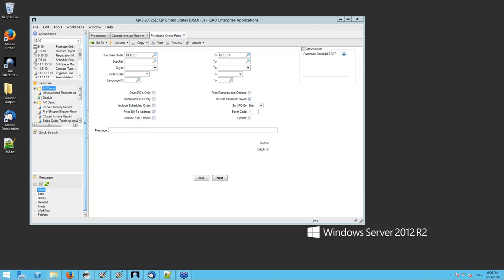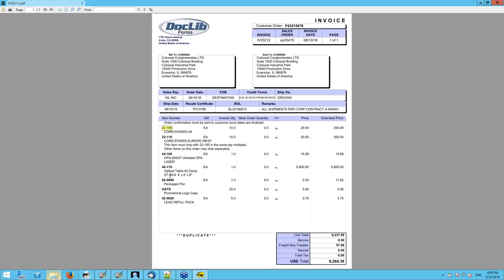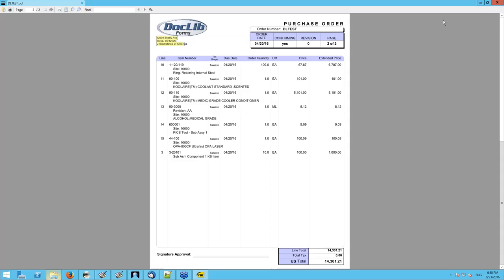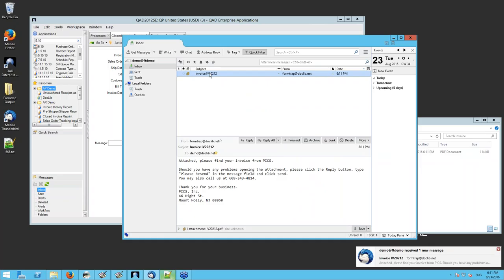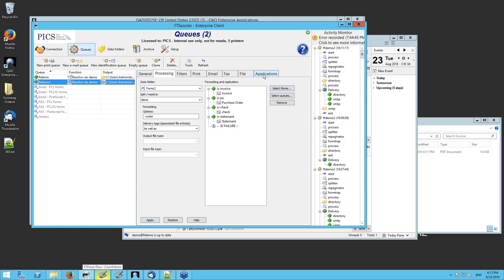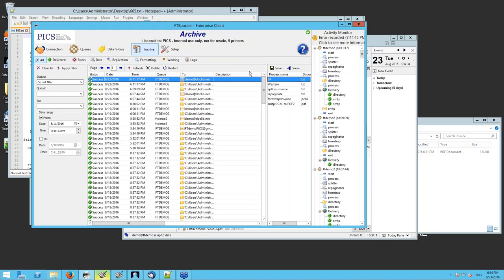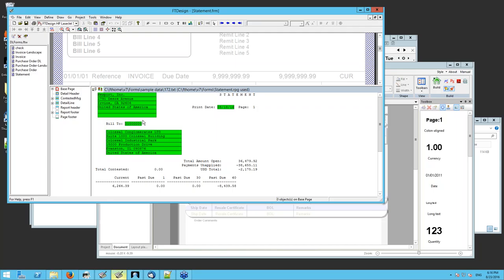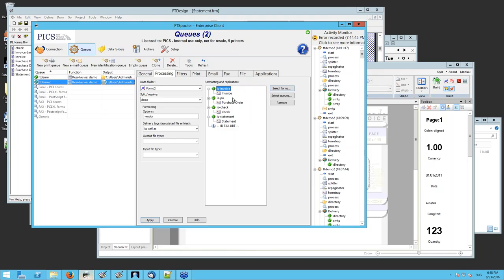FormTrap Demo from PICS - 1-609-702-3900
Learn how to utilize FormTrap to easily transform basic output from QAD® into your own customized “pretty” forms. Add barcoding to invoices for easy record keeping.  Reduce paper by minimizing page output and using email to deliver.”